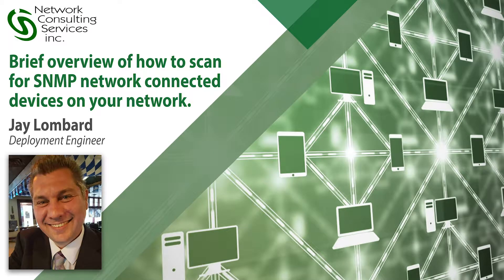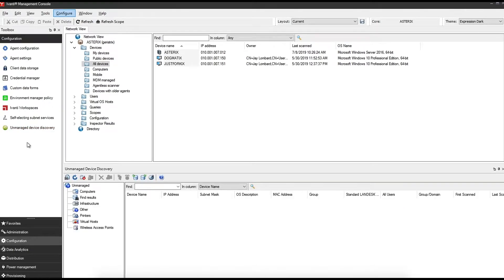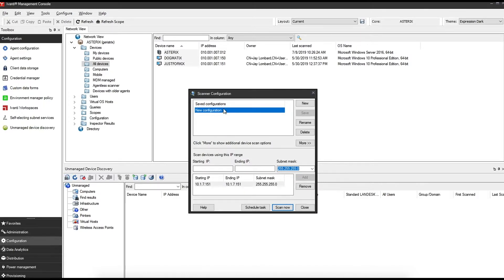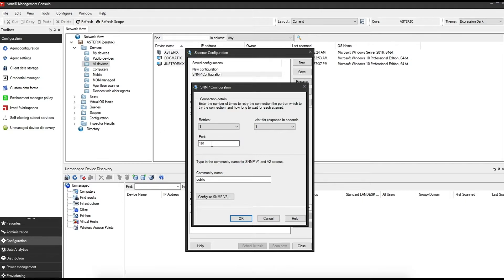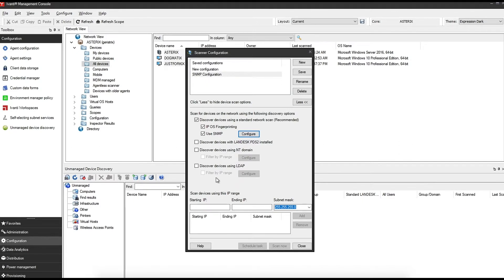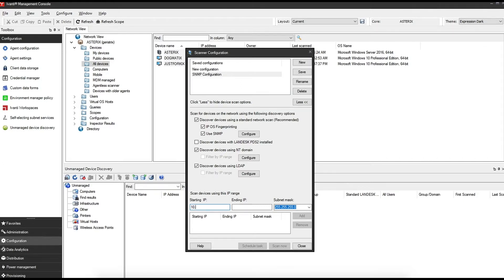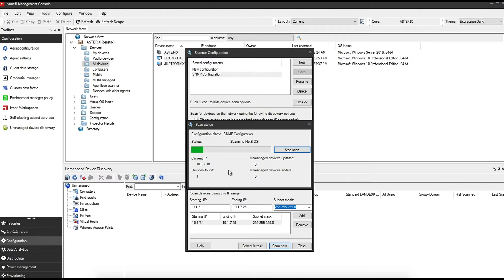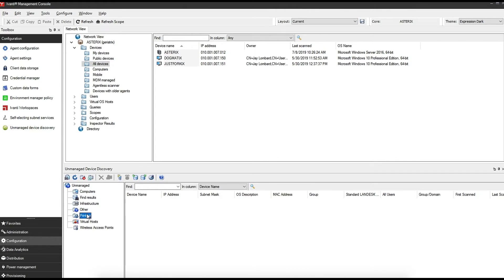Ivanti How-To: Scan for SNMP Network Connected Devices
Overview of how to scan the network environment for SNMP devices using the Ivanti Management Console.